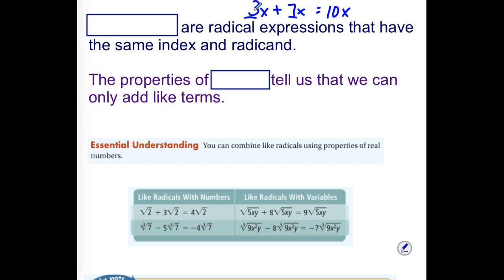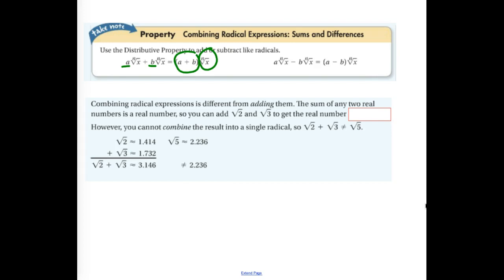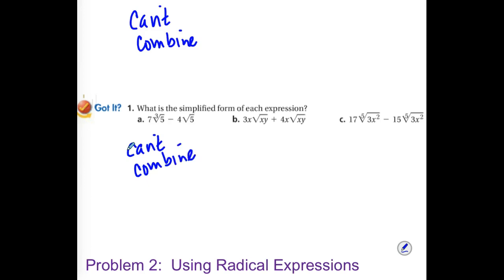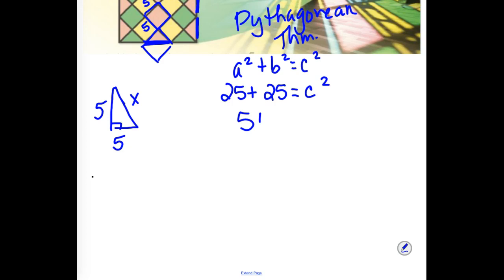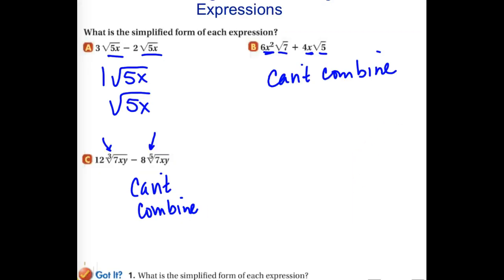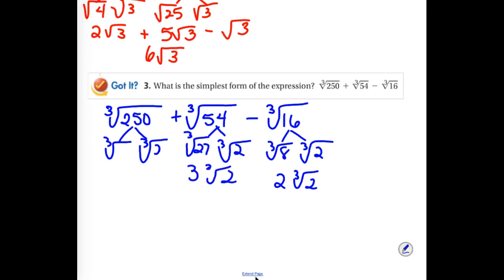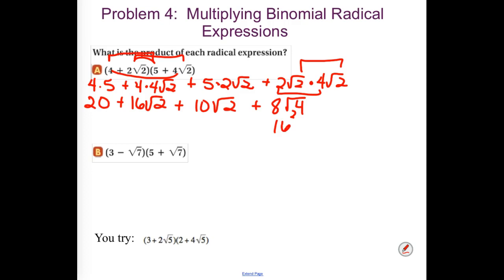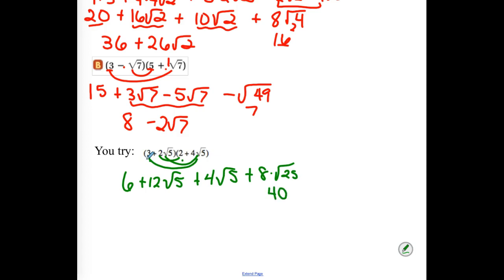Alg 2 Video Notes Sec. 6.3a